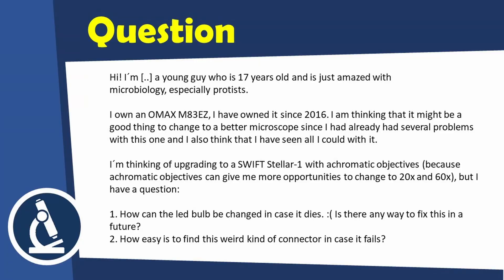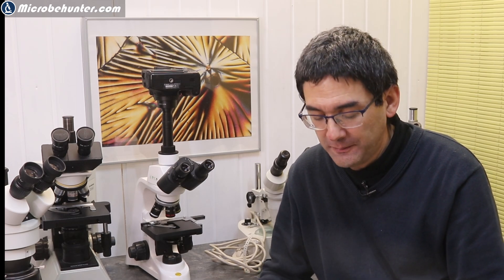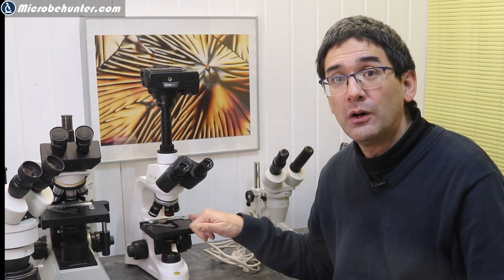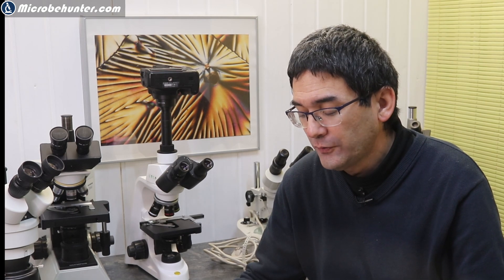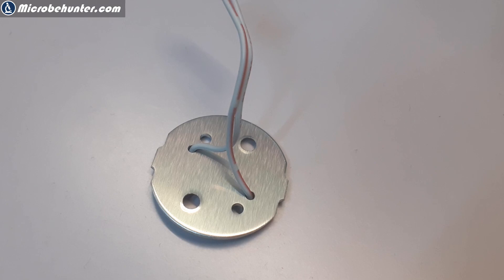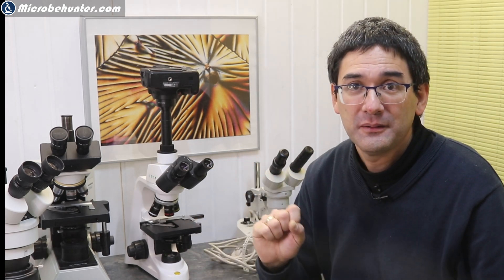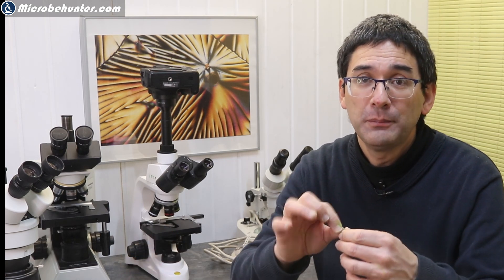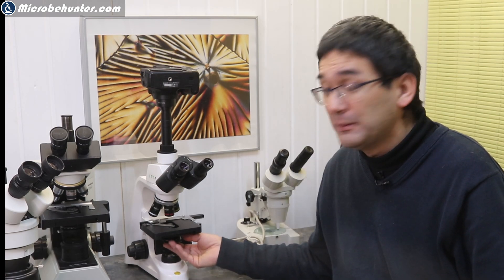🔬 Problems of microscope maintenance and part availability | Amateur Microscopy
In today's question, I want to give you my opinion on the availability of spare parts (LEDs) and objectives.

SW150 (introductory microscope)
Slides, Cover Glasses